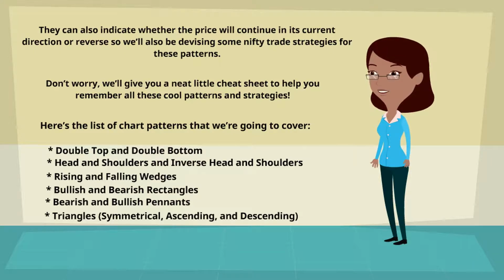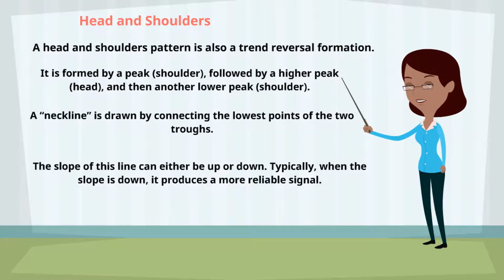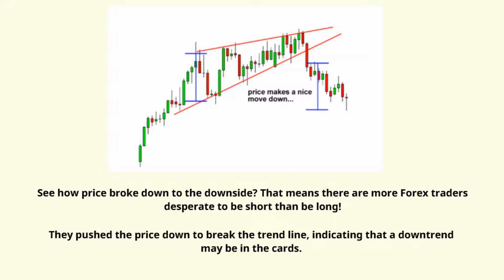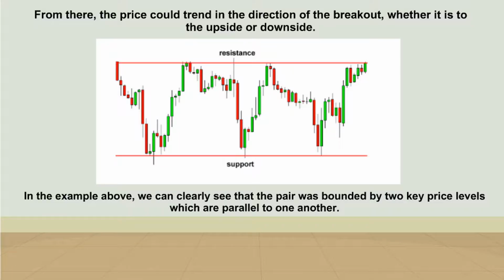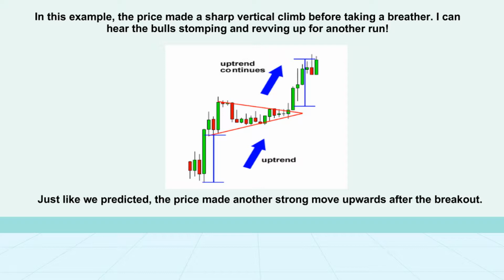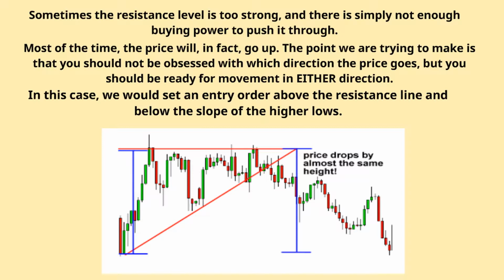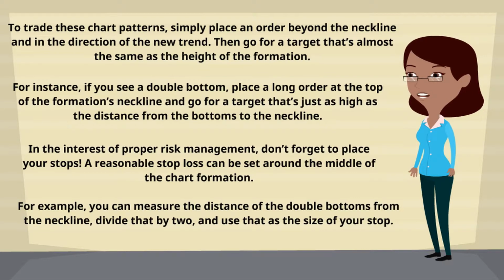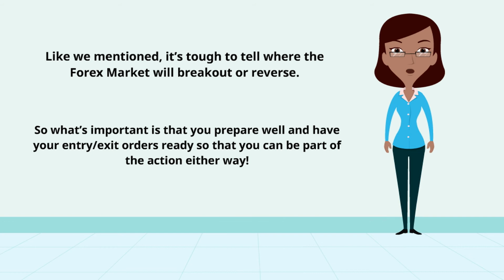Middle School (Class-2)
In this Video, you will get to know about Important Chart Patterns!